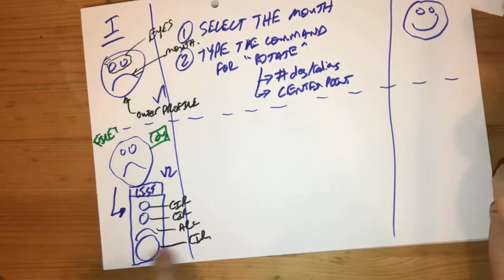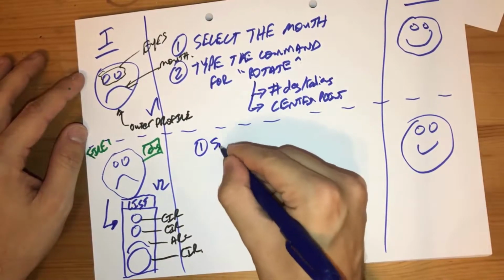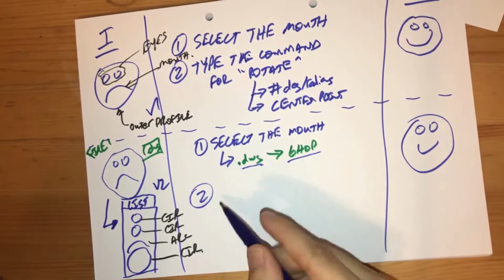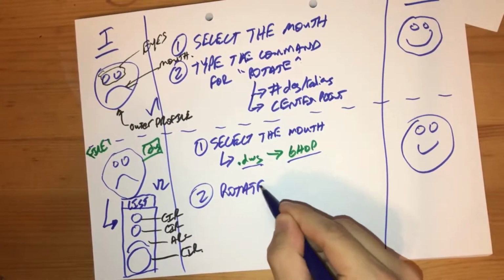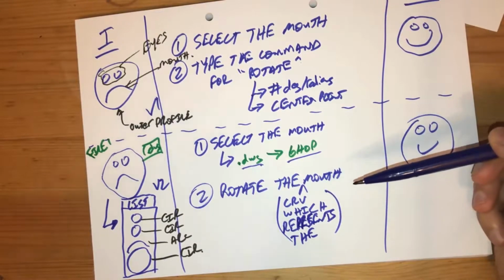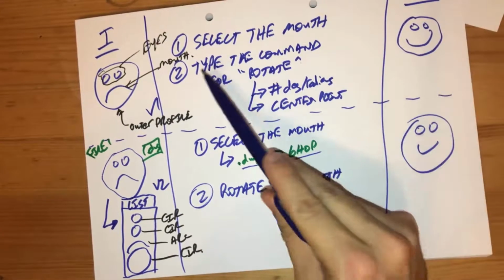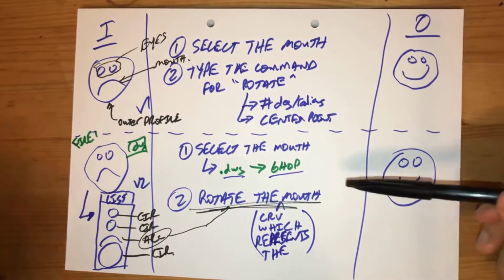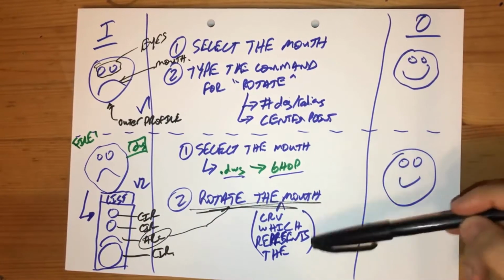Computational Engineering Basics - Part 4: Developing Algorithms